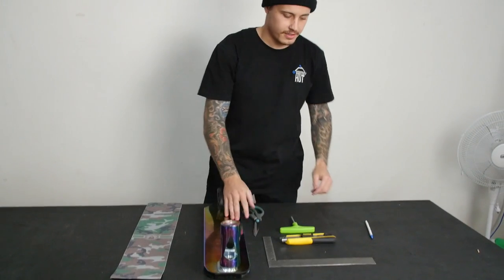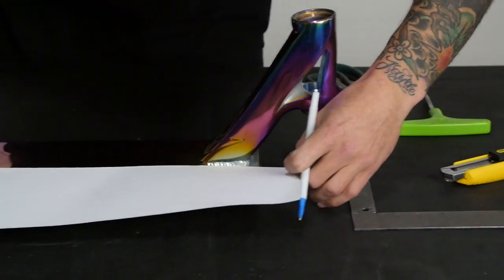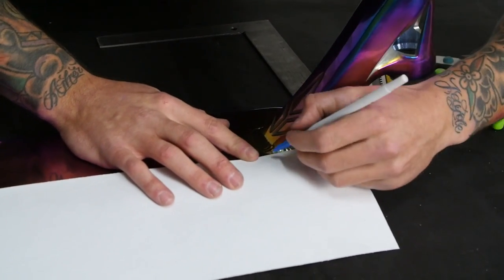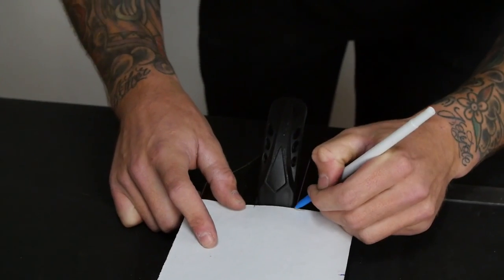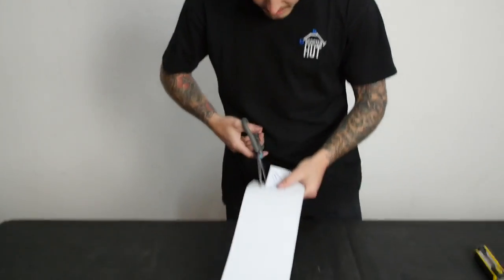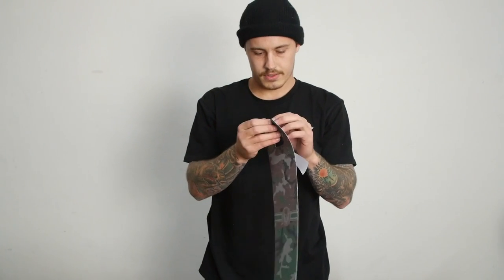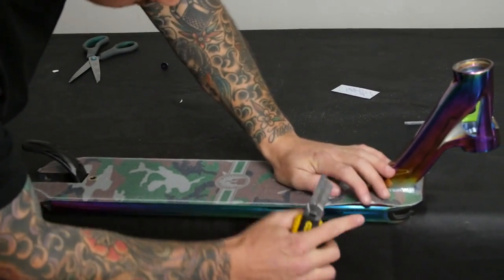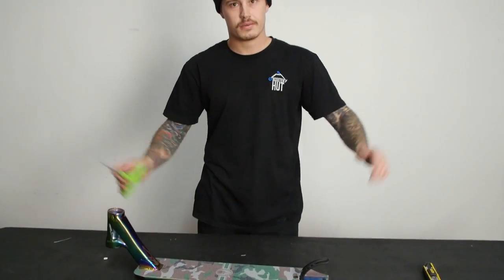How To: Install Griptape | Ft. Max Peters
Ever struggle to get your griptape looking perfect like the pro's? Well today we get a pro to show you exactly how to grip your scooter deck from front to back!

For all your Freestyle Scooter needs make sure you head to the World's number 1 retailer